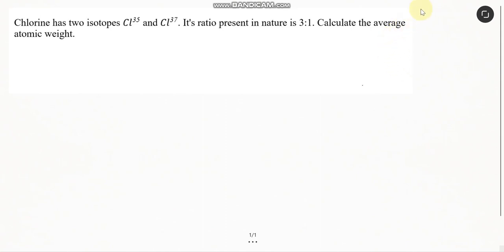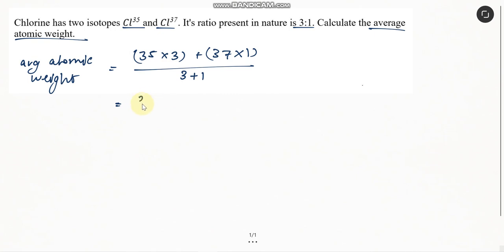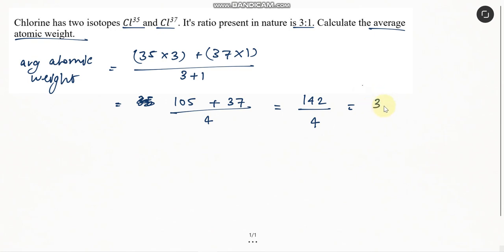Chlorine has two isotopes Cl35 and Cl37. Ratio present in nature is 3:1. Calculate the avg atomic wt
Answer: 35.5